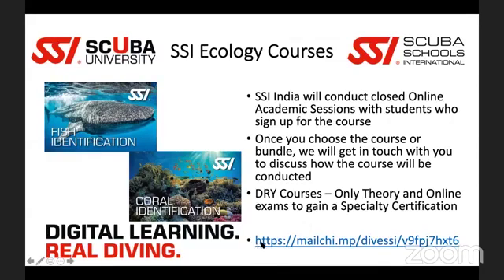Coral and Fish Identification - A Master Class with Dr. Vardhan Patankar & Prerana Gawde (Q & A)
The Q & A session of the Master Class Webinar on Coral and Fish Identification conducted by Dr. Vardhan Patankar from WCS India and Prerana Gawde from Dakshin Foundation, as part of an Ecology Webinar series organized by SSI India.